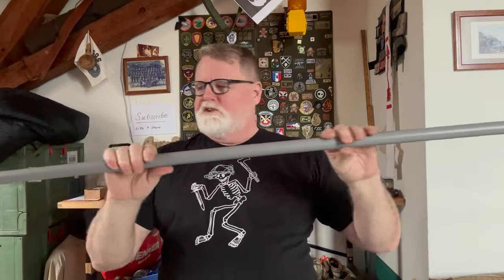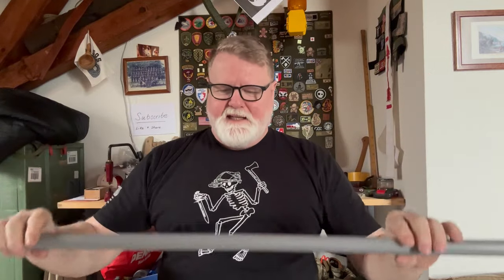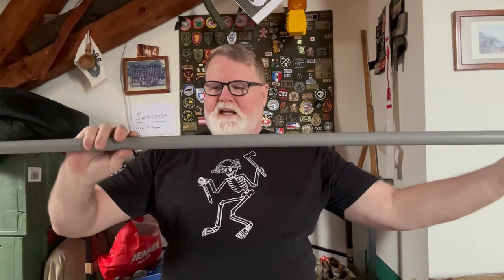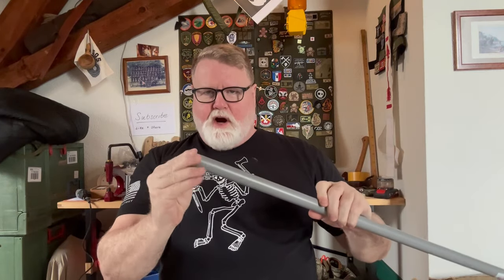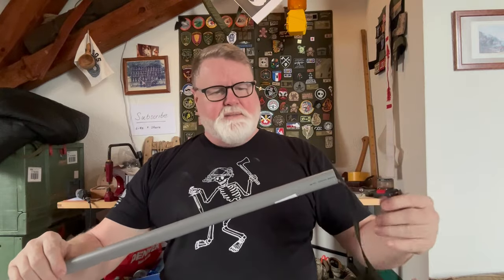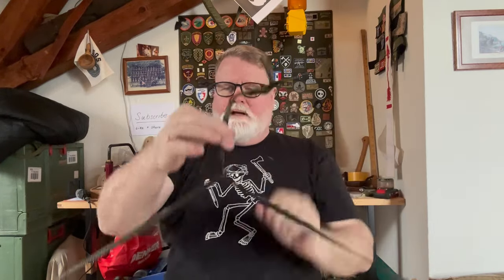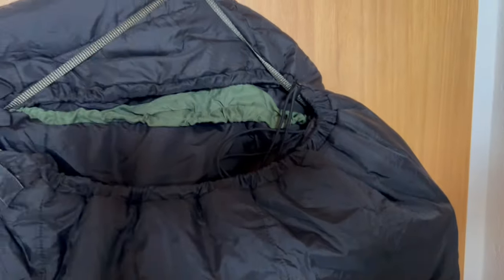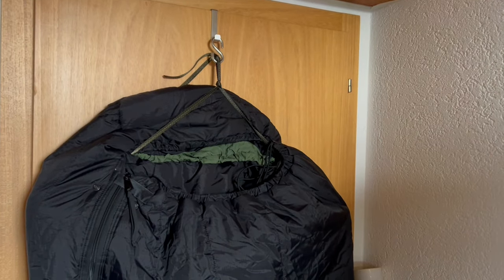DIY Sleeping Bag Hanger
I've always had a problem with finding Hangers to suspend the sleeping bags I sold in the shop. This idea does the job, for very little effort. and money.

Also please continue supporting my channel.

Share (with your Friends and Enemies)

I use an iPhone 14 to make my videos.